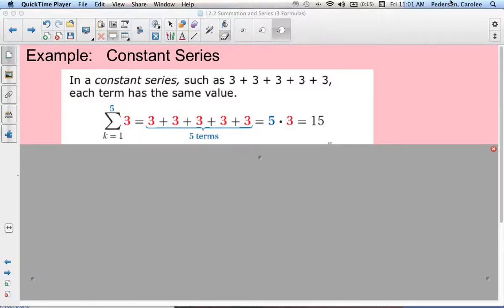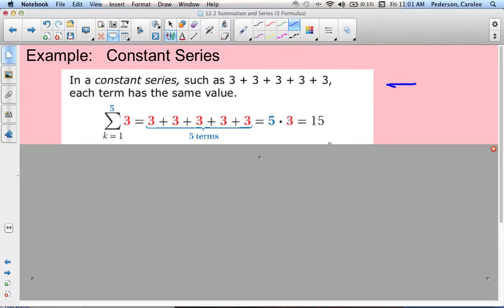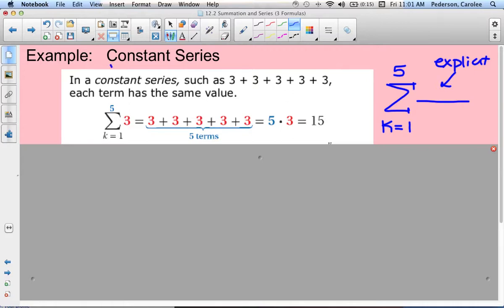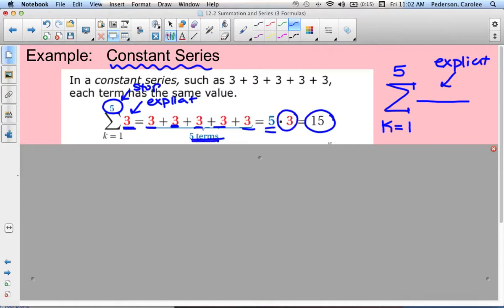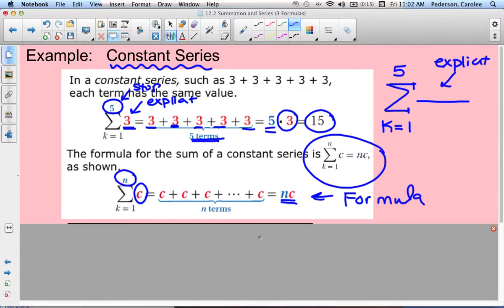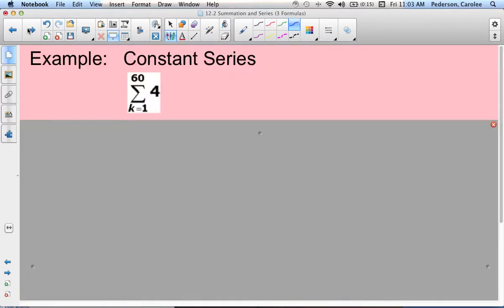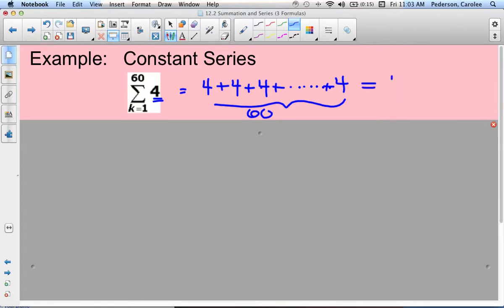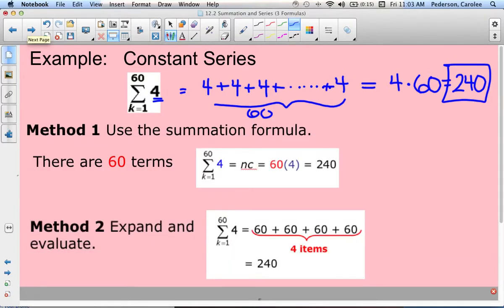Sigma Constant Series